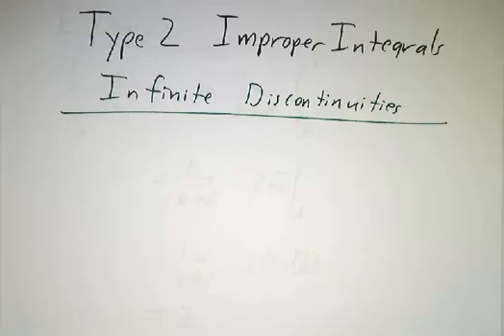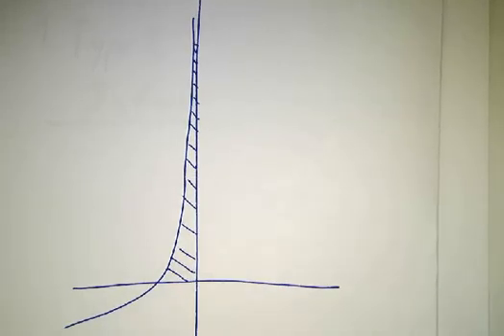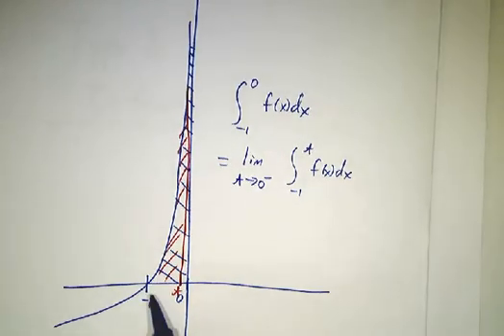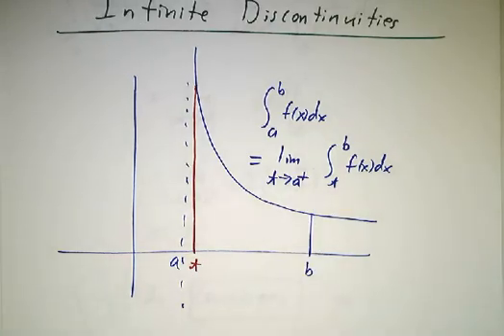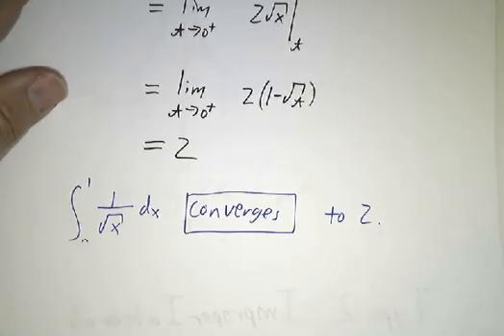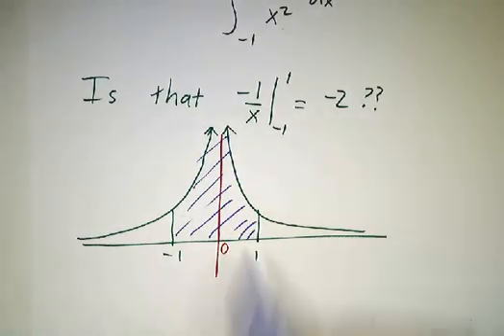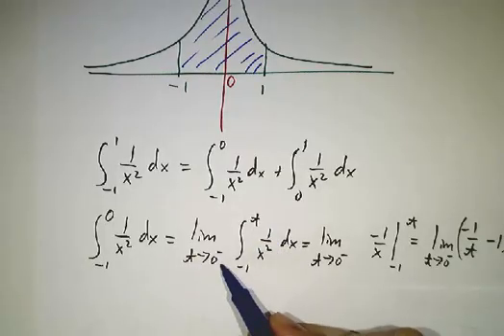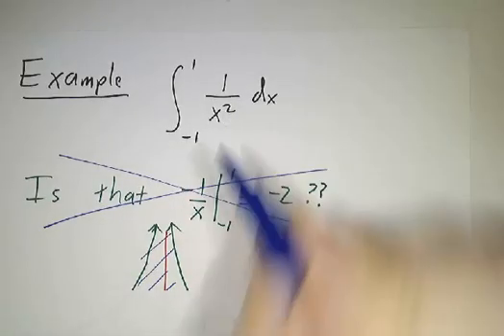Improper Integrals II: Functions with Infinite Discontinuities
When a function blow up at a point a, you still can sometimes integrate it to a. Take the integral to a nearby point t, and then take a a limit as t approaches a.